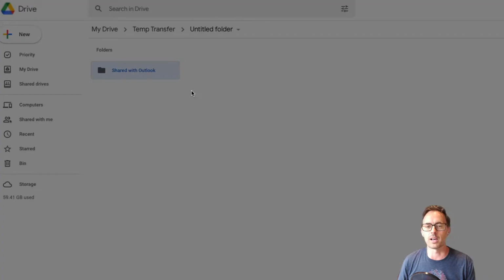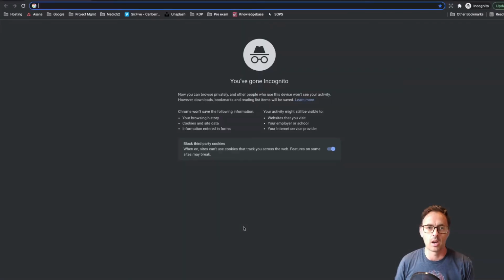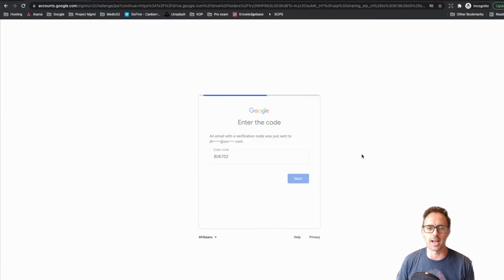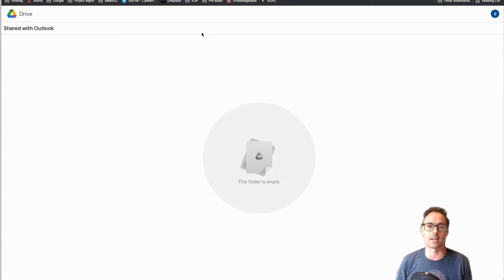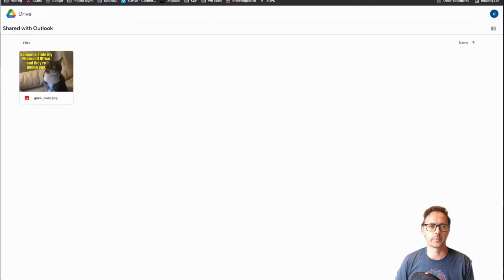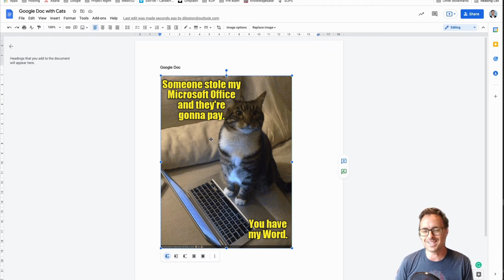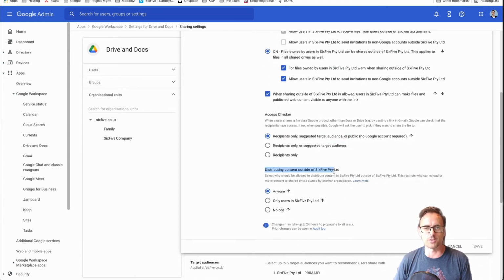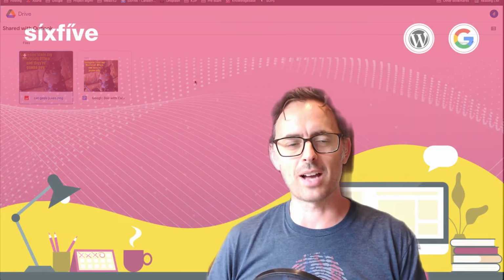How to Share Google Drive files to non-Google Users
Do you work and collaborate with non-Google users? Well, it is possible to do and this video will show you how. We'll also test to see if one of these non-google users can upload files.

In fact, we'll demonstrate how to share a Google Drive File to a Non-Google user. Here we'll use a dummy Outlook.com account and create a folder to share with that user. I'll test various scenarios with you and show what capabilities are possible.

You can collaborate with a guest or visitor once the file has been created! Docs, Sheets and Slides all allow this.

Spoiler - Guest or Visitor access like this cannot uploaded to Google Drive. Here are the docs that say this is the case.

Chapters:
00:00:00 - Collaborating and Uploading Files into Google Drive without a Google Account
00:00:50 - Sharing Google Drive Folder
00:01:38 - Testing Email Integration
00:02:26 - Collaborating on Google Drive without a Google Account
00:03:15 - Uploading and Accessing Files
00:04:10 - Creating a Google Document
00:04:57 - Uploading files to Google Drive
00:05:52 - Allowing External Sharing in Google Workspace
00:06:50 - The Importance of Permission Settings on Google Drive
00:07:37 - How to Submit Web Form and Like & Subscribe